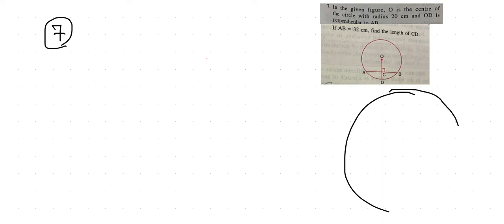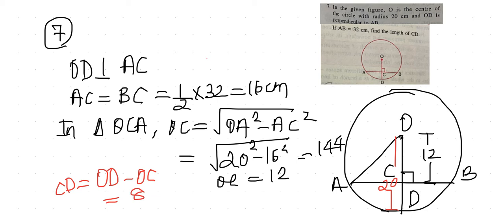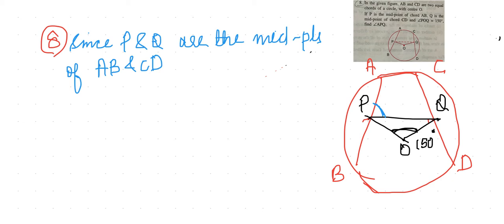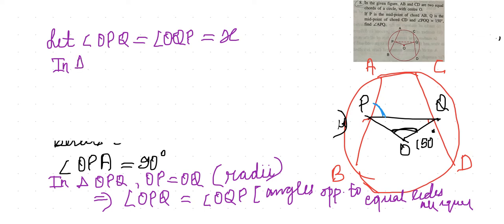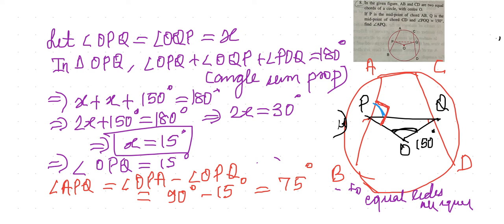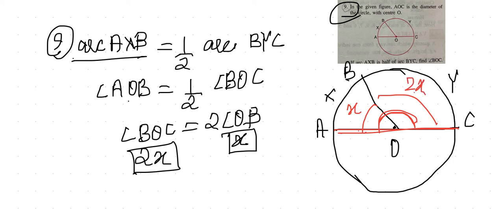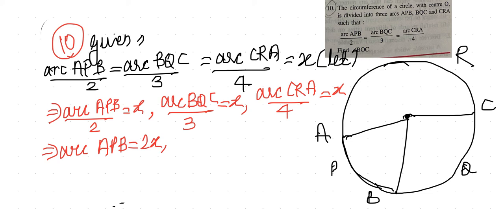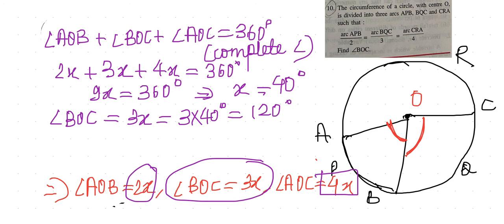9 ICSE Mathematics CIRCLES Part 11